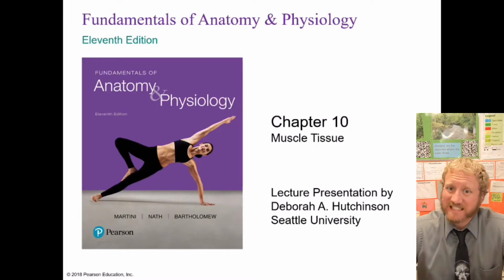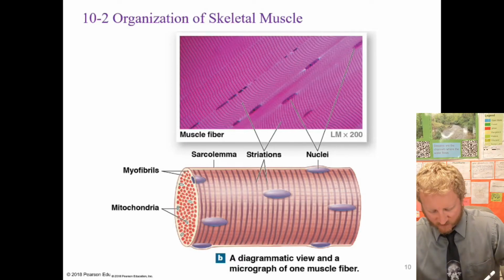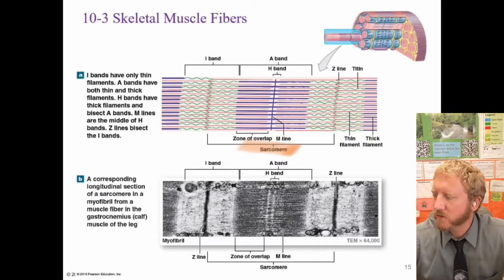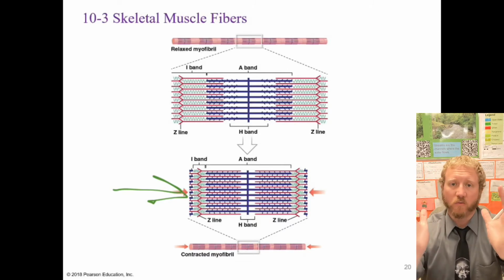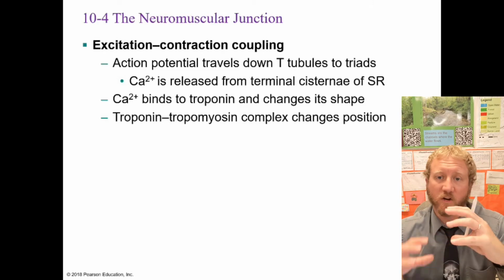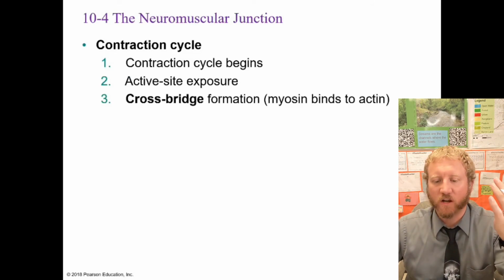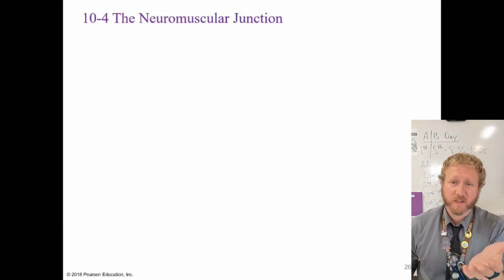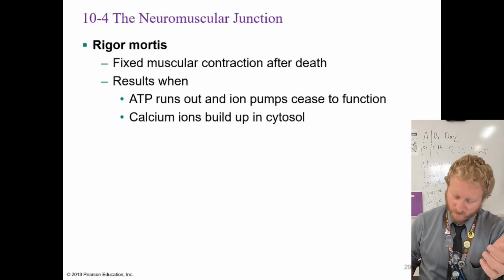Unit 7 Muscle Physiology Notes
Mr. Thompson discussion the basics of muscle tissue physiology, including structural characteristics, the types of muscle tissue, and the process by which instructions from the brain turn into movement by skeletal muscles.